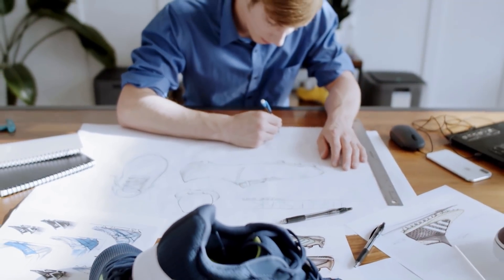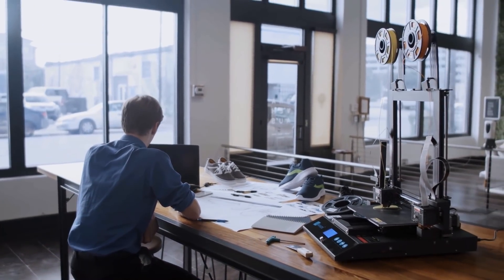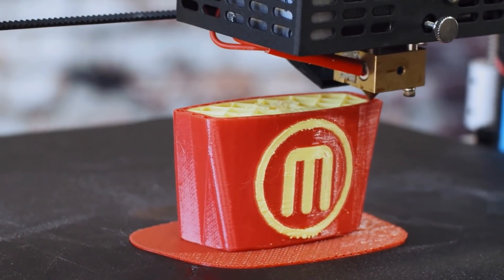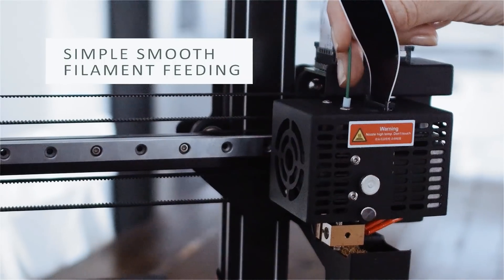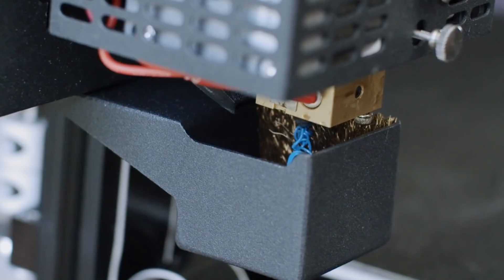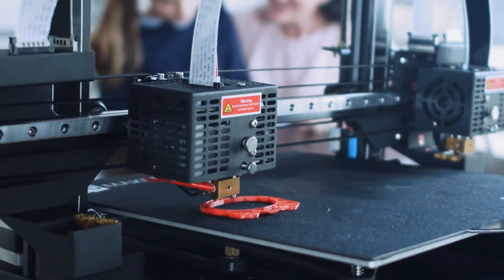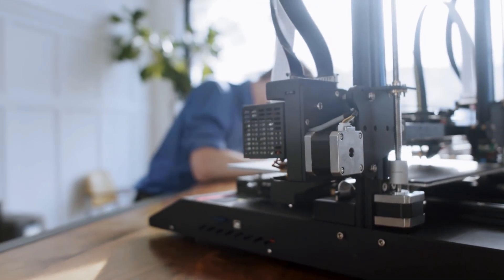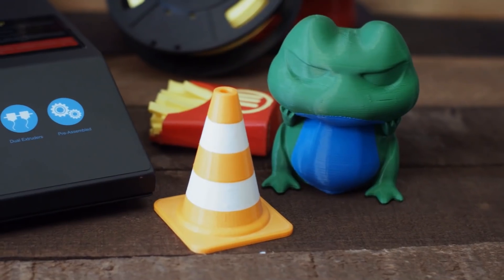JGMaker Artist D Dual Extruder Independent Direct Drive 3D Printer Promo Video Kickstarter 2020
Artist D Dual extruder Independent direct drive 3D printing featuring great performance and robust construction.

Feature
Large Printing Size
310*310*350, 111*310*350
Four Printing Mode
Single Print Mode, Dual Color Mode, Mirror Mode & Duplication Mode
Easy Extrusion
It allows you to easily swap nozzles, or quickly replace the nozzle in the event of a clog.
Direct Drive
Capable of handling a variety of materials including PLA, TPU, PETG, ABS, PVA, Wood, etc
32-bit silent board
Enjoy a quiet printing environment that lets you concentrate on your work.
Dual Z
It improves accuracy and precision, resulting in a specified Z-axis accuracy of 0.001mm
Linear Rail on X-axis
It delivers smoother performance with less friction and higher precision.
Resume Printing
You do not have to print all over again in the event of power failure
Thermal Runaway Protection
This helps prevent a catastrophic fire hazard to your machine.
Magnetic Plate
Adds a level of convenience and joy to the printer’s operation
Filament Detector
It will detect this and pause your print so you can fit a new spool of filament and resume the print
Dual Clean Brush
It will clean off unnecessary filament automatically on the purge bin.
Open Source
It is based on Marlin 2.0 open-source firmware that allows users to adjust it to suit their specific needs